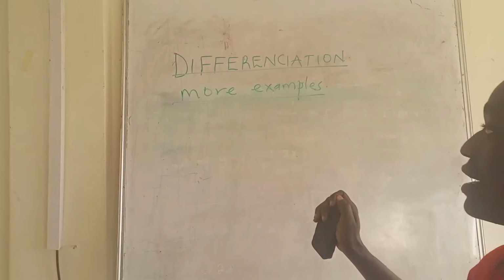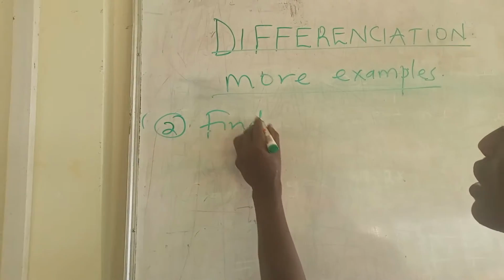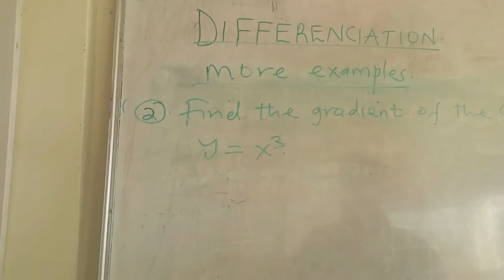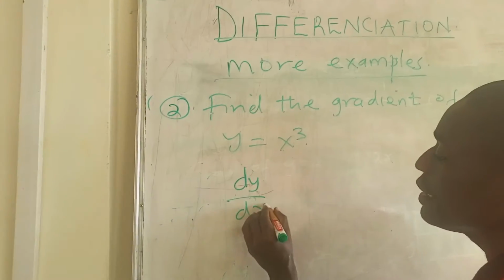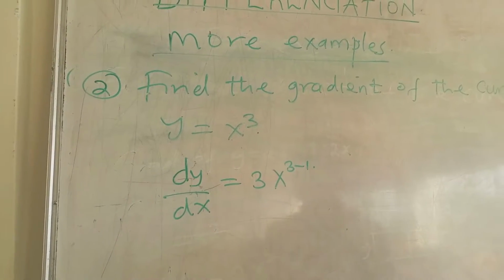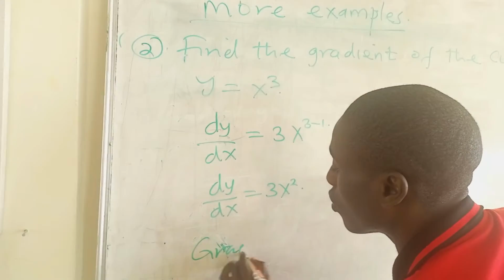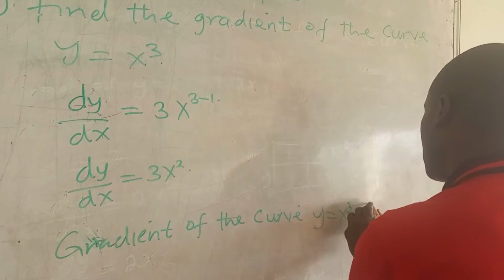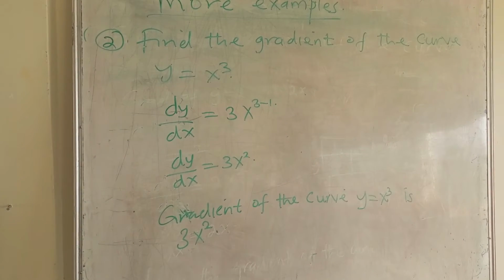DIFFERENTIATION CALCULUS(FULL HD LECTURE) ADVANCED MATHEMATICS 2022.